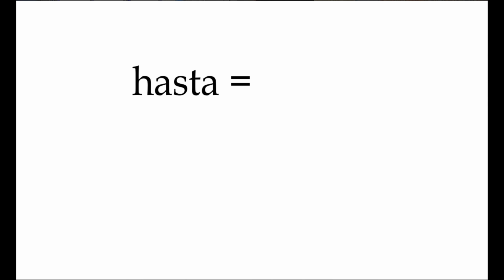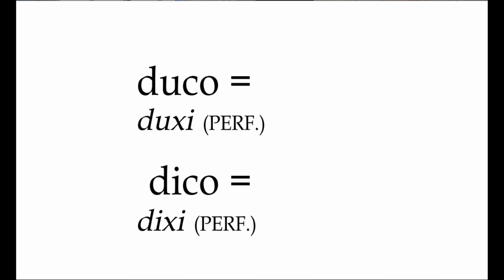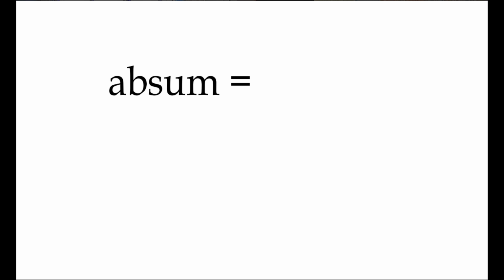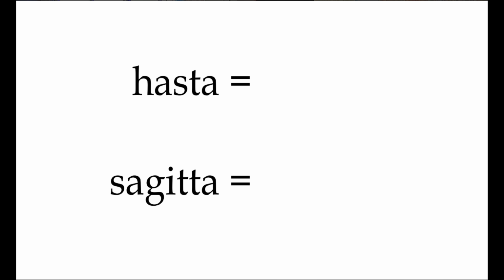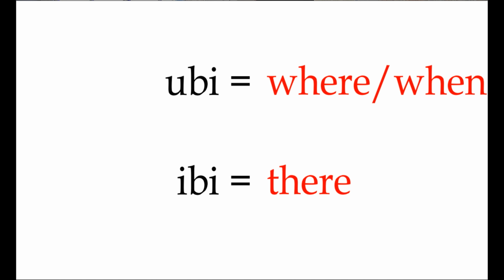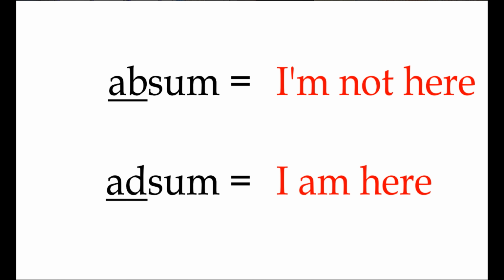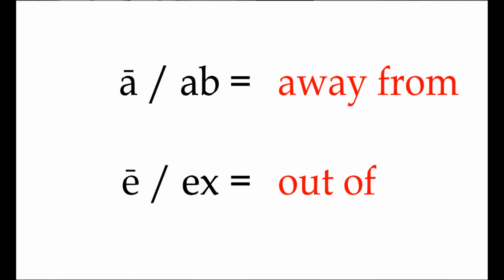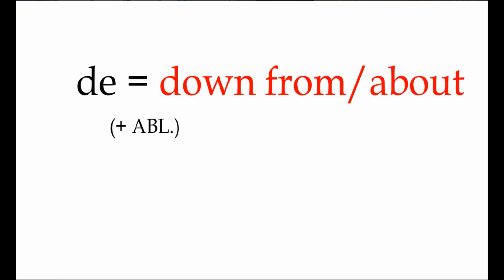Easily confused words in Latin (junior level)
Think you know the difference between ubi and ibi? tandem and tamen? quis and quid? Then try out your knowledge of Latin vocabulary with this quiz!